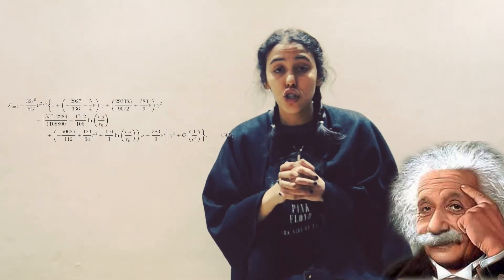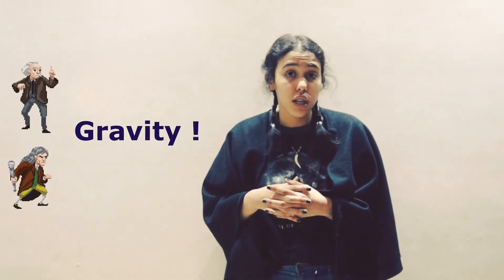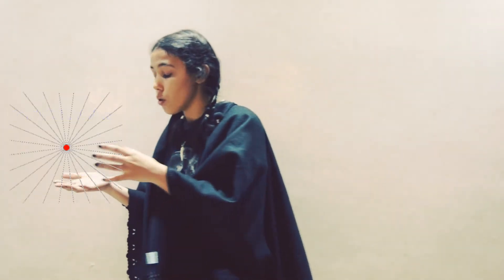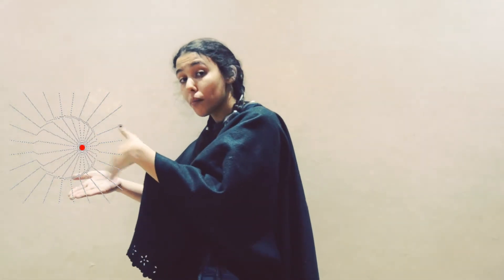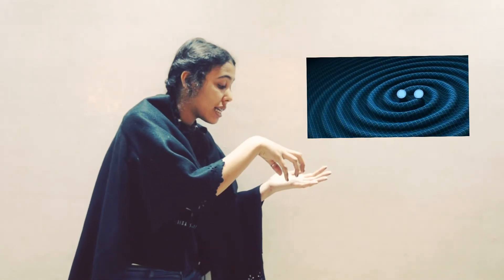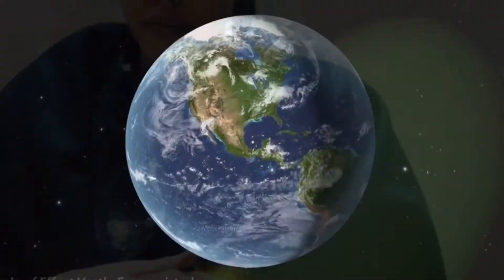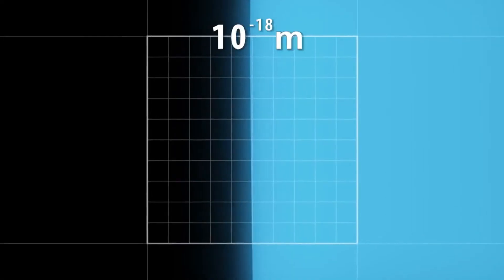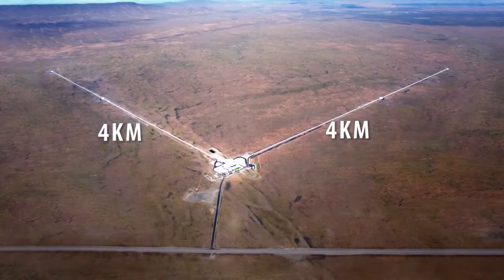RACE2SPACE 2018 -Asmae Mahmoudi - Gravitational waves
You want to have a clear idea about the gravitational waves? then watch this video :) Hope you enjoy it.